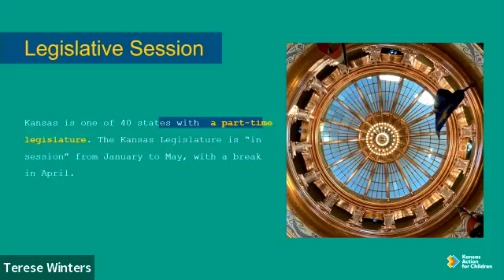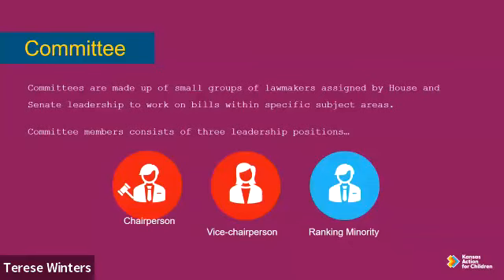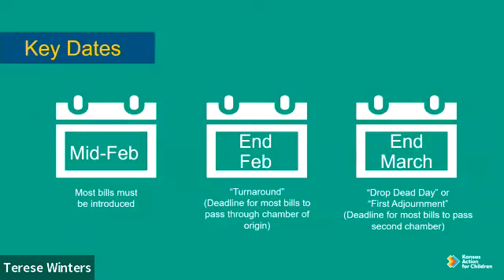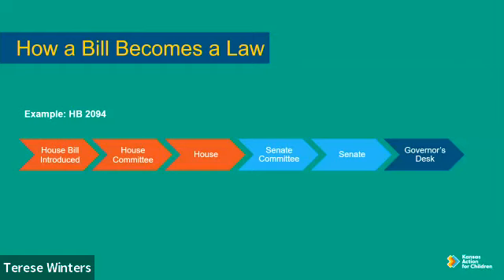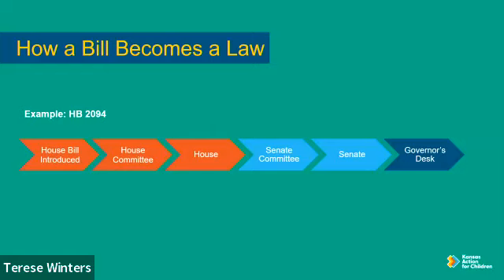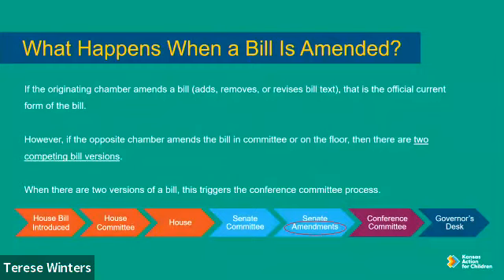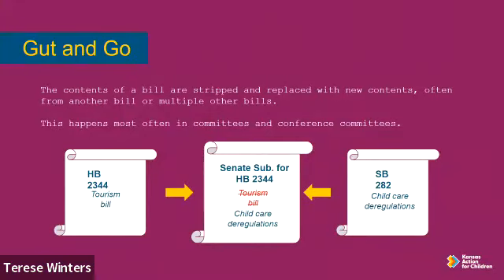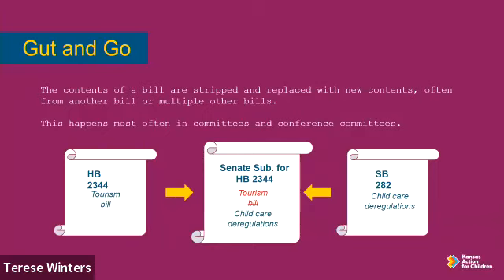Civic Engagement 101: Kansas Legislature and the Public School System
Ever wonder how a bill becomes law in Kansas? Erin Melton, Economic Security Policy Advisor for Kansas Action for Children, and Timothy Graham, Director of Government Relations & Coalitions for the Kansas National Education Association, will be here to walk us through the basics of how legislation goes through the Kansas Legislature, along with a highlight on recent legislation that impacts public schools.

For complete and updated information on where and how to vote, what offices are up for election, and who the candidates are, go to The County Clerk's Voting and Elections page or visit Lawrence Public Library’s Elections + Voting

Here are some important dates to put on your calendar:
• October 31, 2023: Deadline to request an advance ballot to be mailed
• November 6, 2023: Advance voting closes at noon
• November 7, 2023: General election, 7am-7pm

The library is not an elections office, but we can help you find the voting Information you need! to learn more.

In partnership with the League of Women Voters, Kansas Action for Children, the Kansas National Education Association, and the Department of Educational Leadership and Policy Studies of KU, Lawrence Public Library is committed to fostering an informed and engaged community with this annual series. To watch recordings of previous Civic Engagement 101 events,